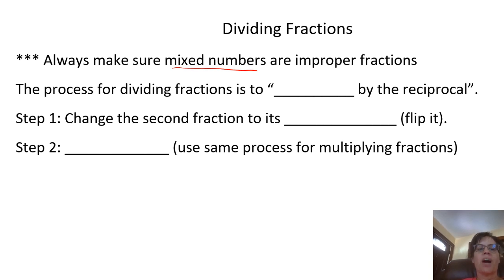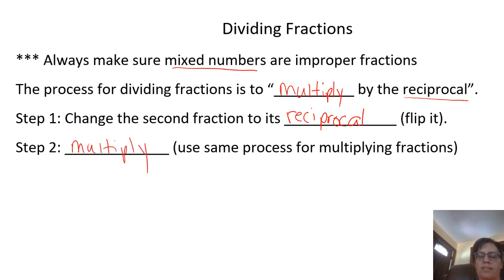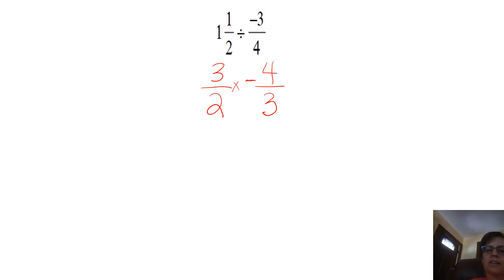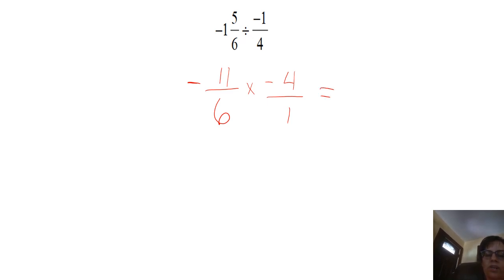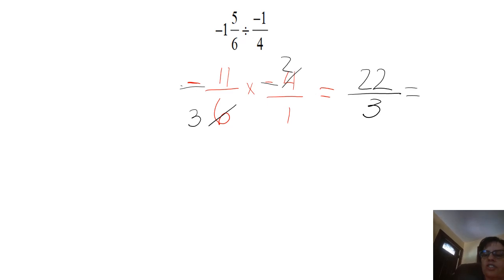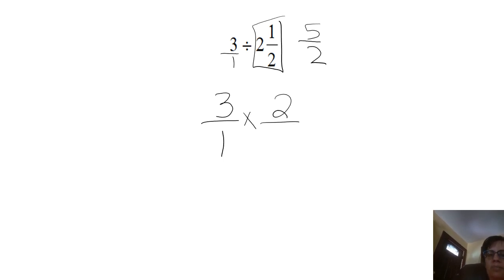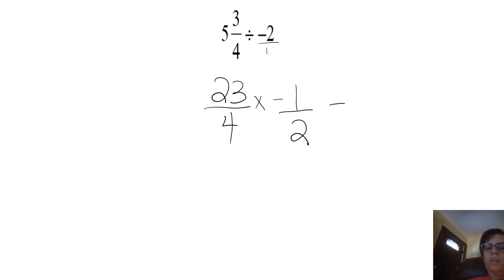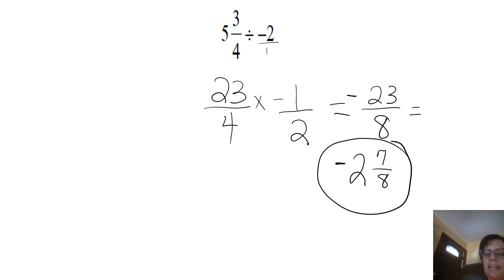Dividing fractions guided notes lesson